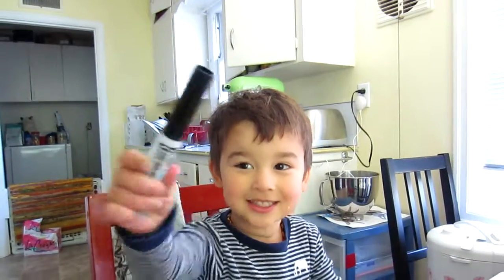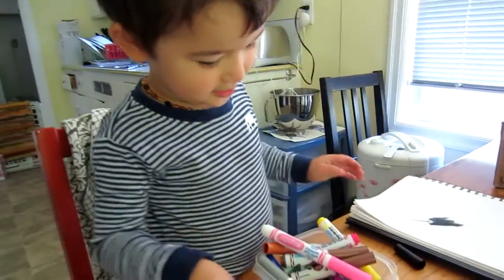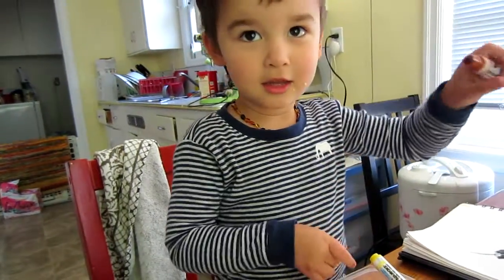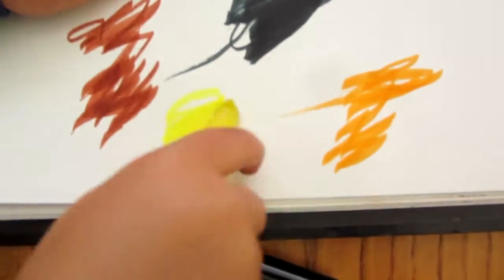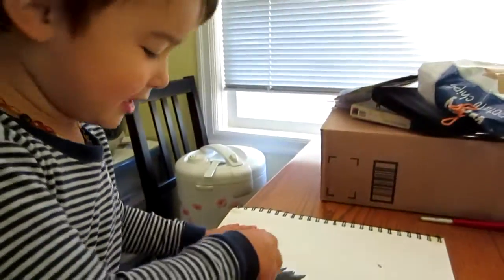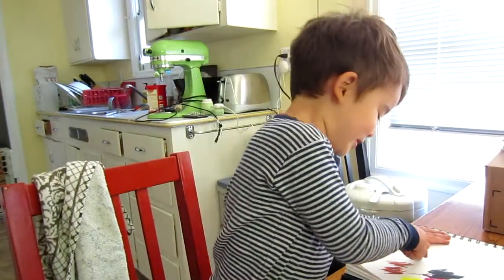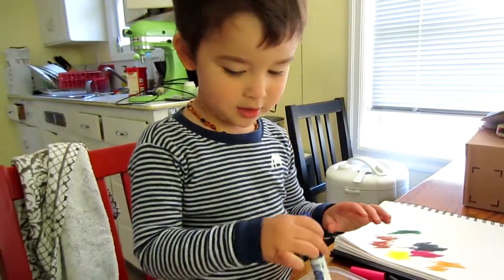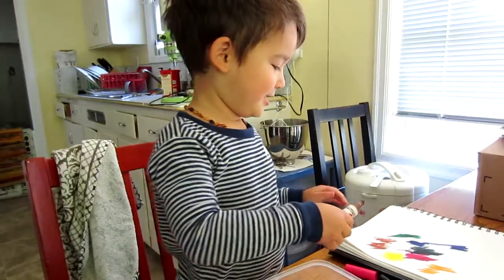Hobie Markers "Pens"